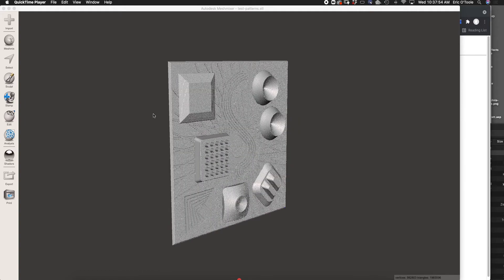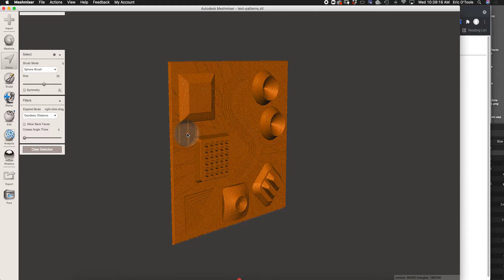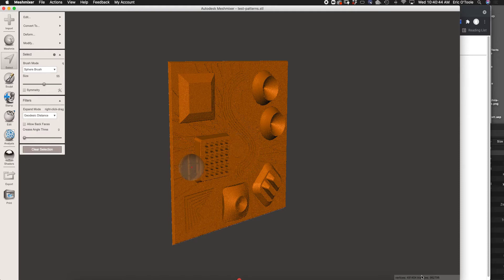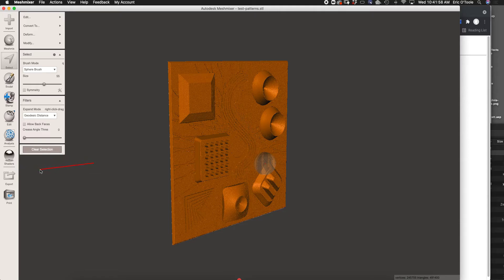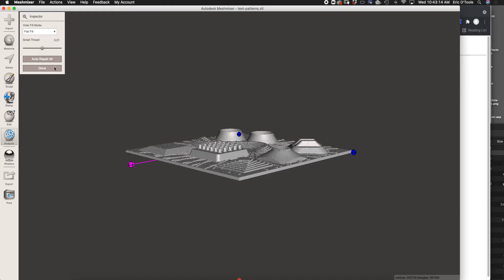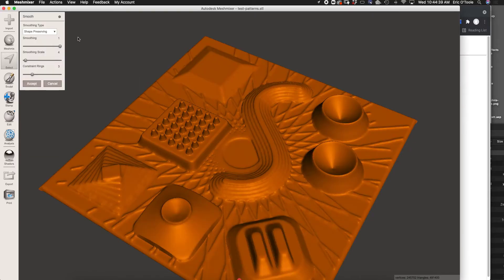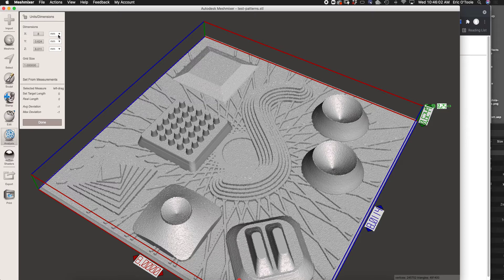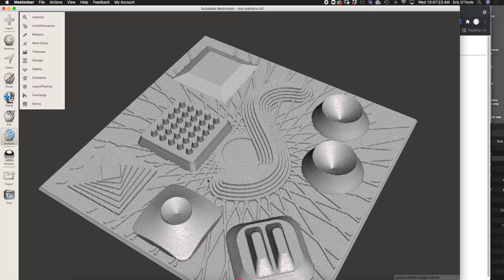Depth Map Mesh from Grayscale Image - Part 3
This video shows how to inspect, modify, repair, and prepare an STL file in Meshmixer prior to sending the file to print.